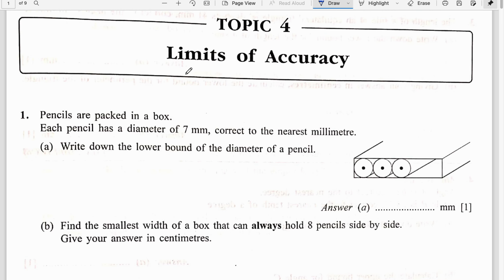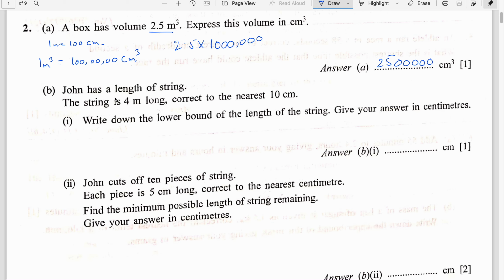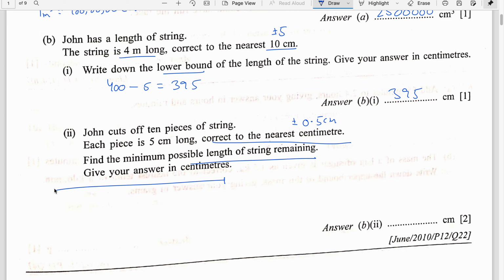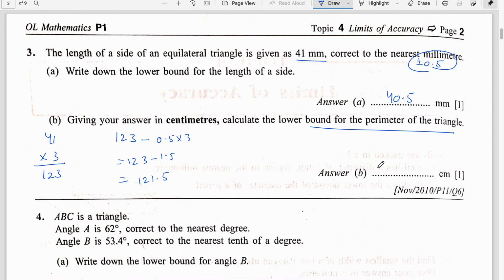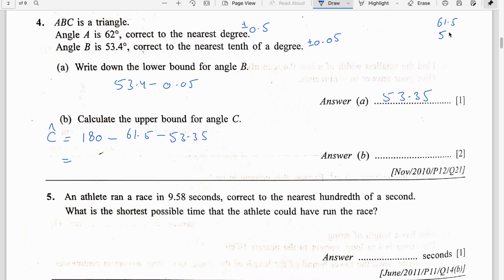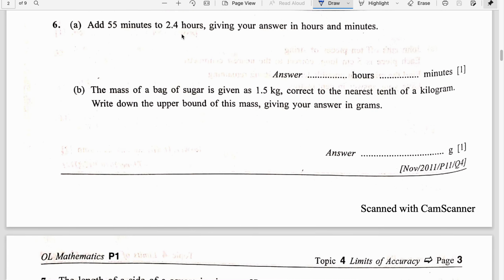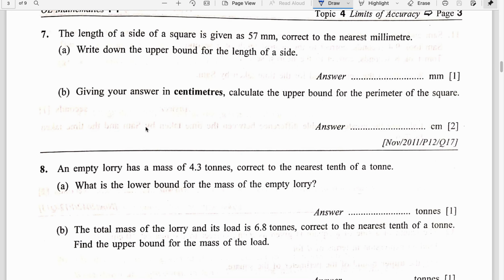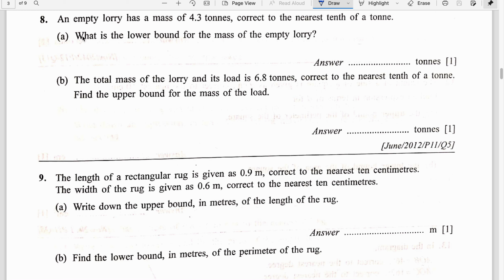Limits Of Accuracy | Math O Level